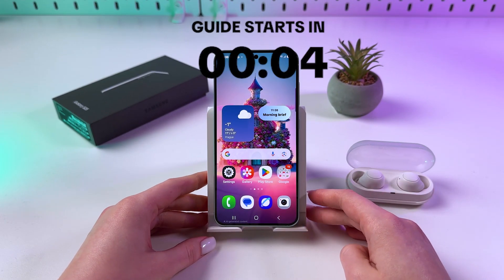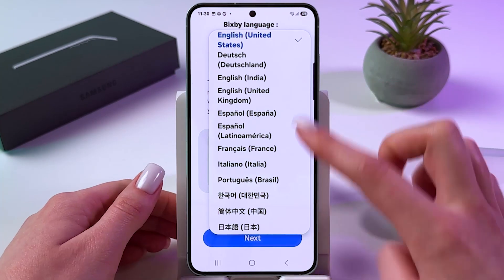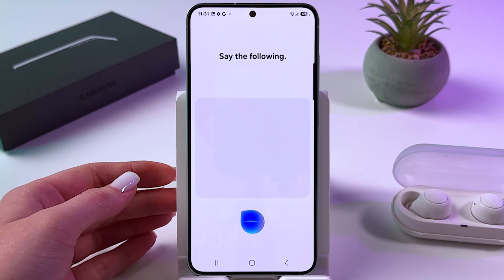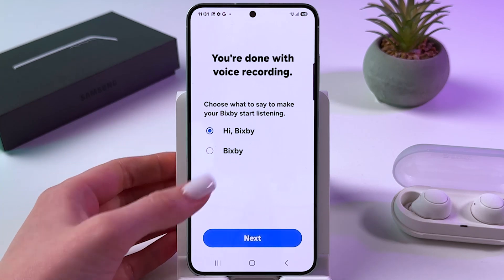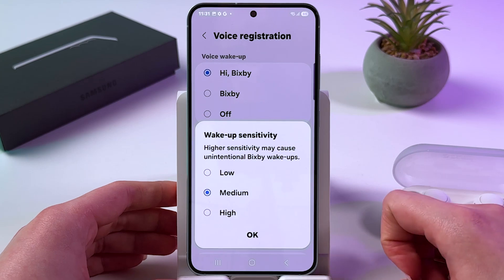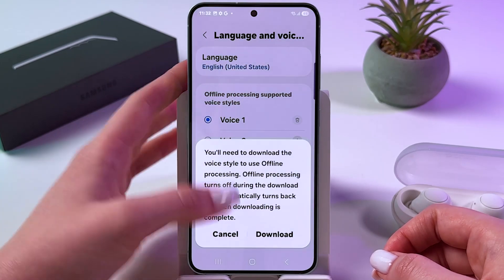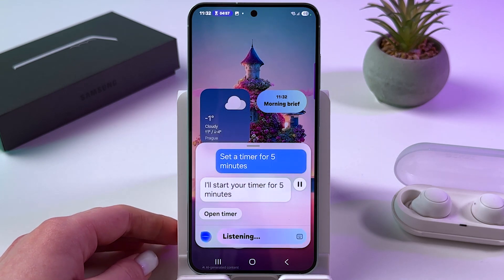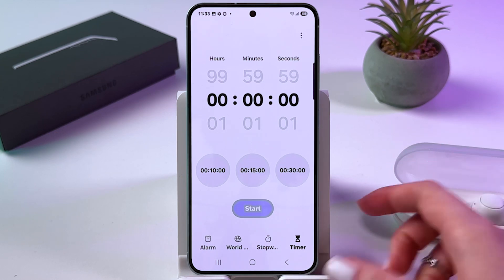How to Set Up Bixby on Your Samsung Galaxy S25 - Complete Guide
Discover the seamless way to activate Bixby on your Samsung S25 in this detailed tutorial! If you've ever struggled with getting Bixby up and running on your device, I'll guide you through each step, from opening your settings to ensuring Bixby responds correctly to your voice commands. Plus, I'll share tips on updating your firmware to enhance Bixby's performance and troubleshooting common issues like language settings and voice recognition problems. Don't miss the tricks for quick access and utilizing Bixby voice activation effectively to maximize your daily interaction with your Samsung S25!

This video also covers the following topics:
- Activate Bixby on Samsung Galaxy S25: Step-by-Step Guide
- Setting Up Bixby Voice on the Samsung S25: A Quick Tutorial
- How to Enable Bixby on Your Samsung Galaxy S25